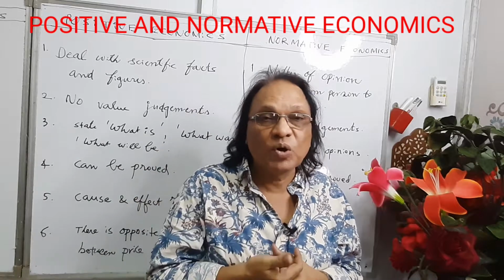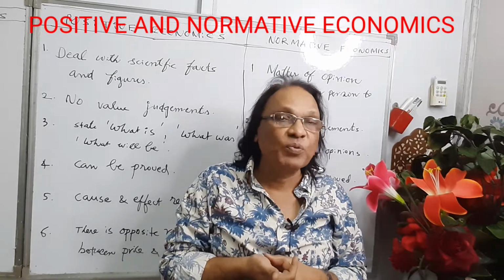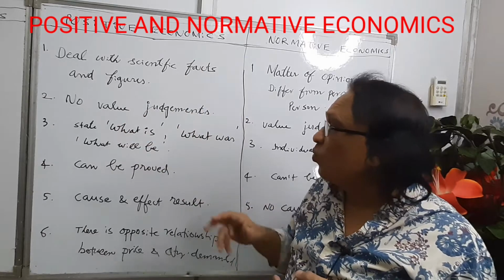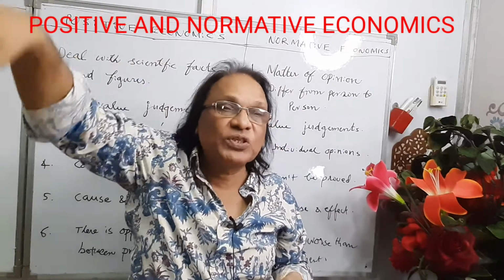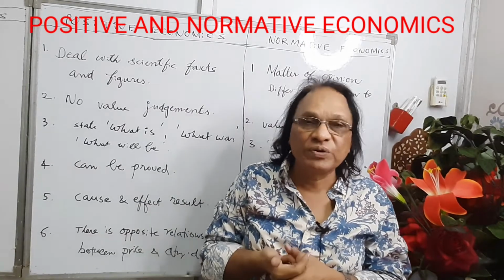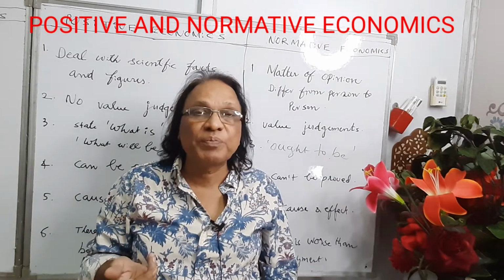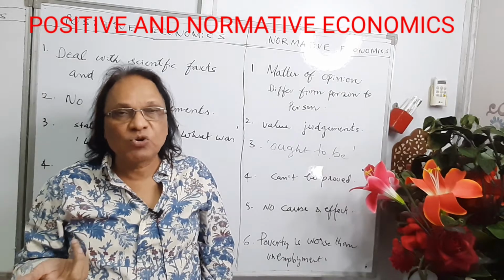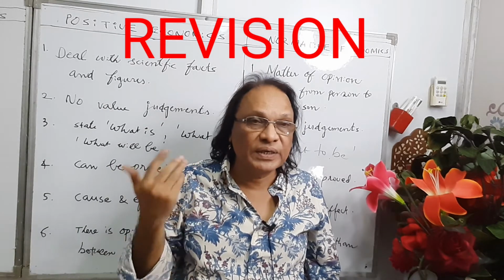CLASS XI MICRO ECONOMICS#UNIT I INTRODUCTION#POSITIVE AND NORMATIVE ECONOMICS#FACTS FIGURES#OPINION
POSITIVE ECONOMICS

FACTS AND FIGURES

NORMATIVE ECONOMICS
Individual opinions